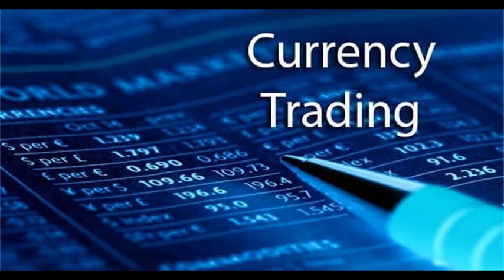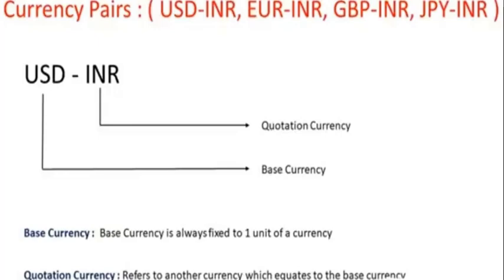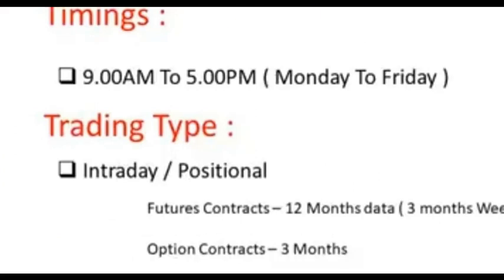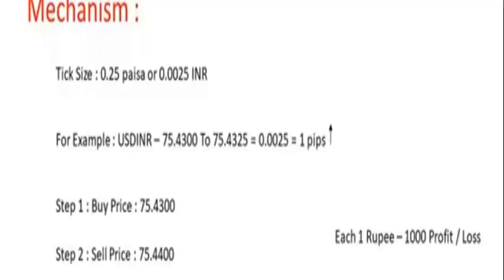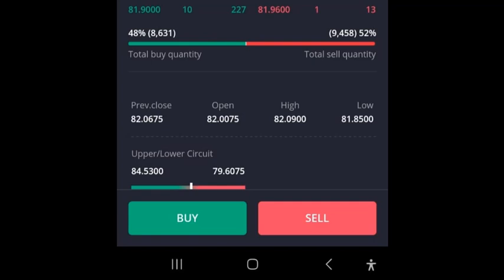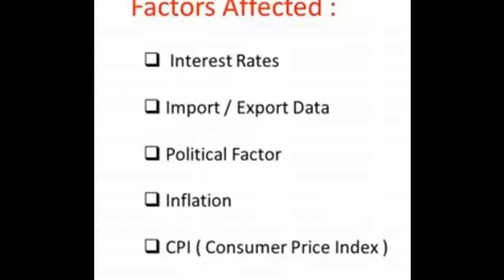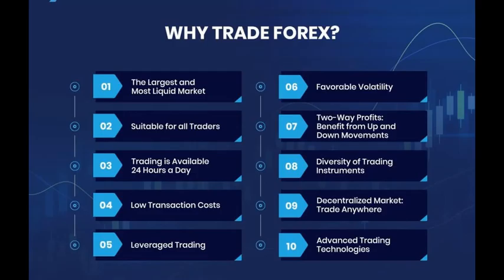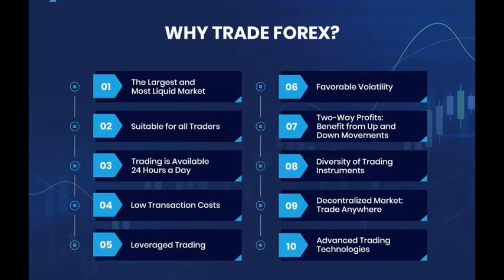Forex trading- Stock market basics By Sanath Kumar K